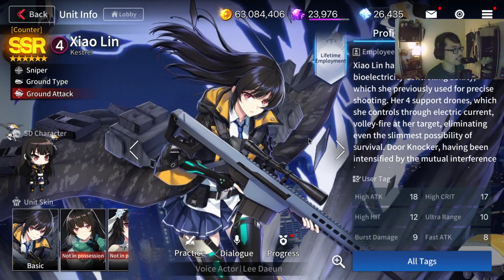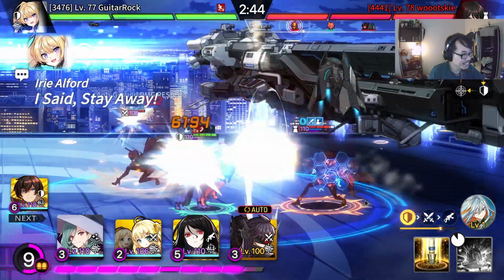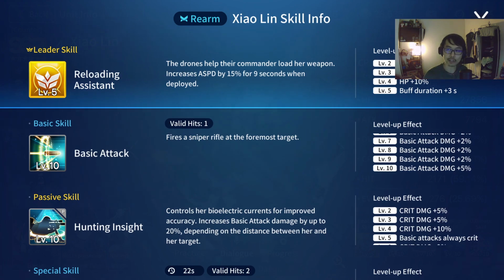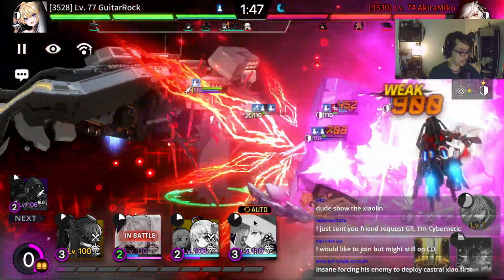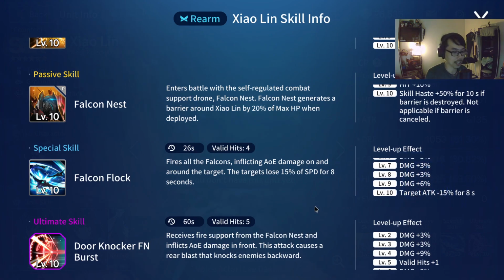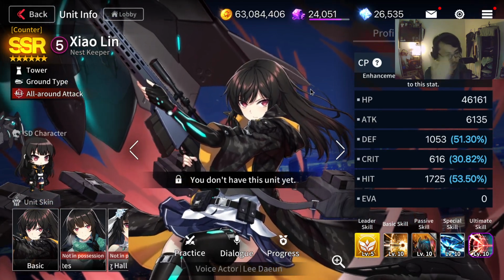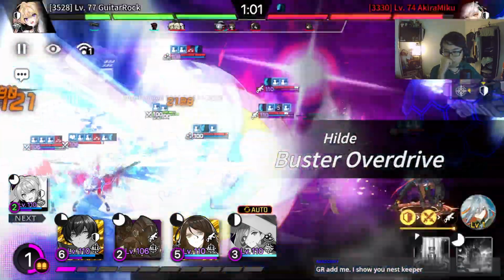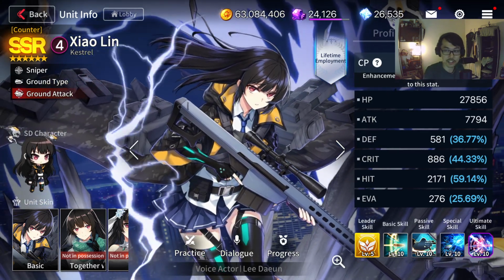WHICH XIAO LIN SHOULD YOU REARM? | Counter:Side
A more in-depth guide on which Xiao Lin should you pick.